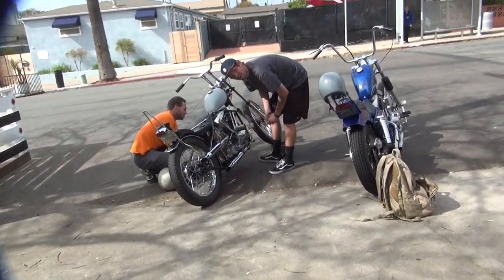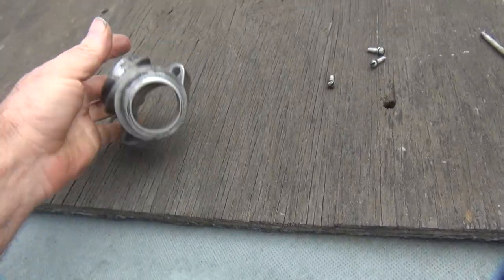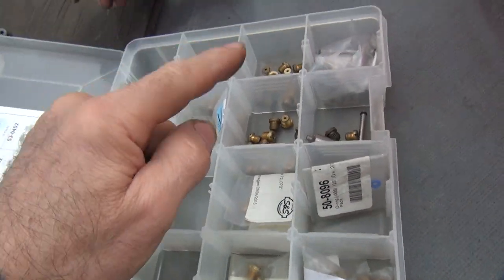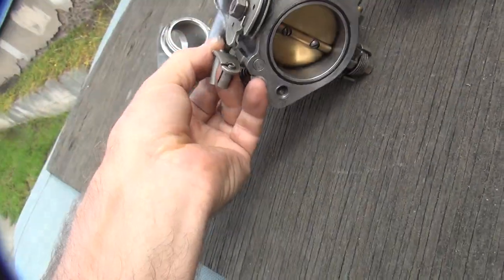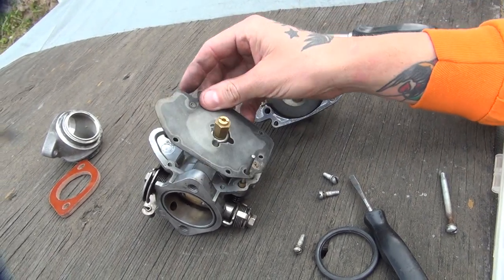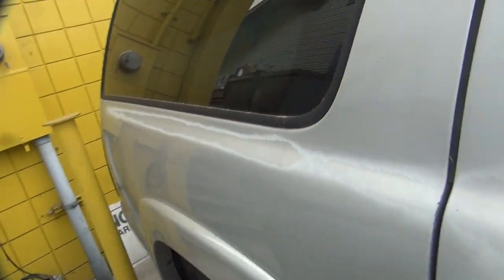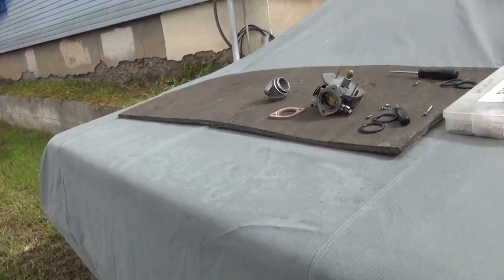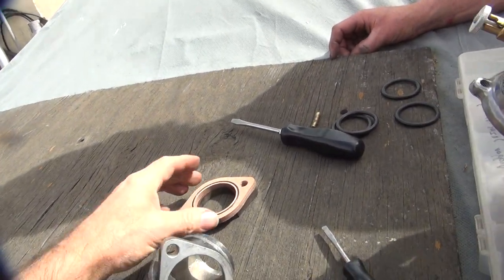#102 74ci shovel E' carb repair rebuild 73 shovelhead chopper bobber carburetor harley tatro machine